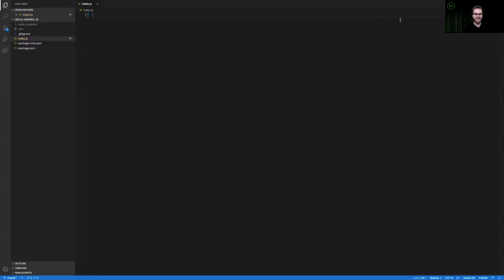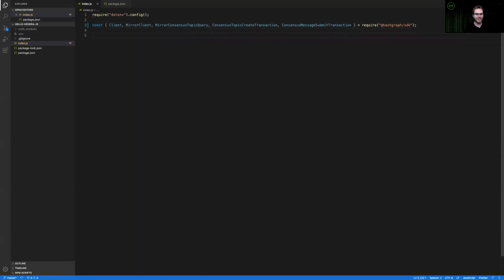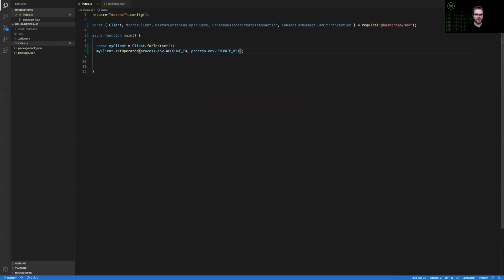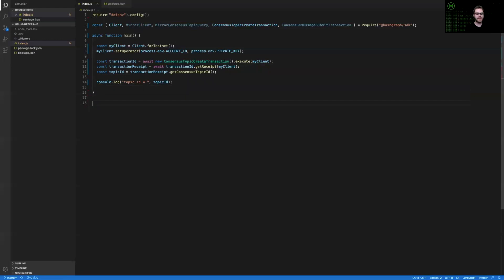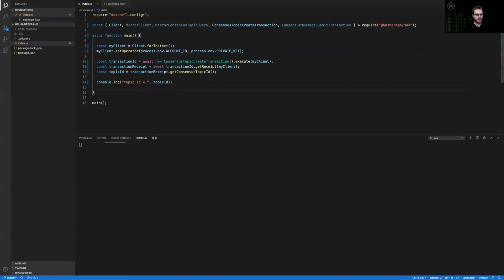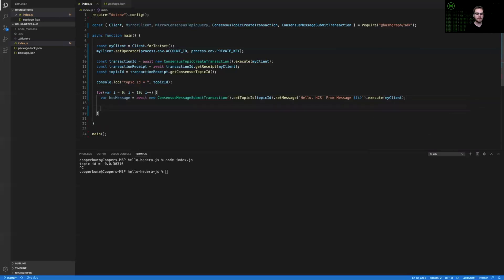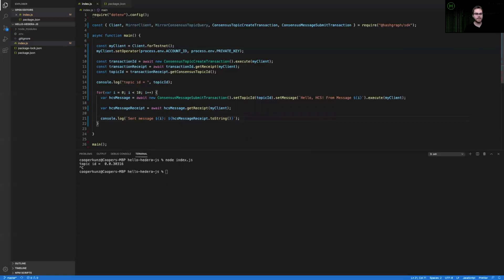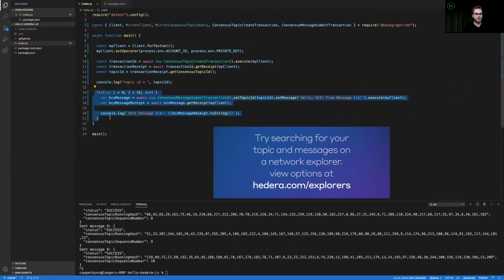Coding With Cooper - Get started with the Hedera Consensus Service - JavaScript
In this Coding with Cooper tutorial, learn more about the fundamentals of building with the Hedera Consensus Service (HCS). Cooper will walk you through your Hedera development environment, which APIs are available to use, and how to create your first decentralized pub-sub messaging queue. Whether you're building something new or integrating trust into an existing project, HCS is going to enable a lot of new efficiencies and use cases.